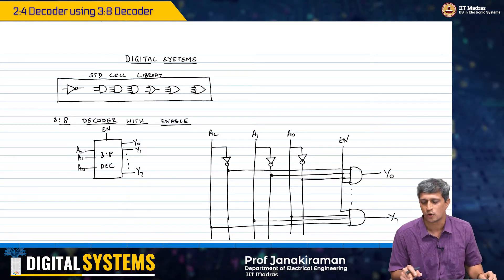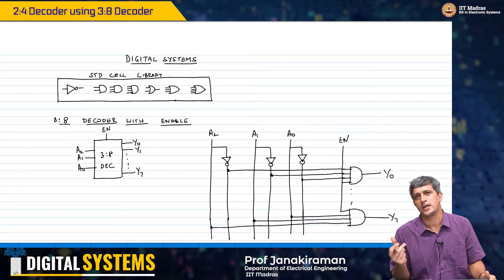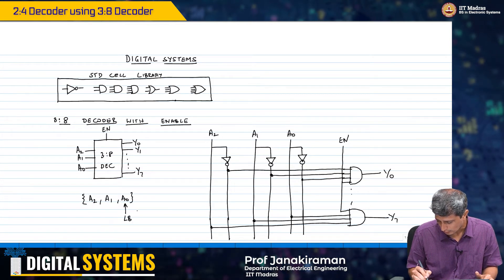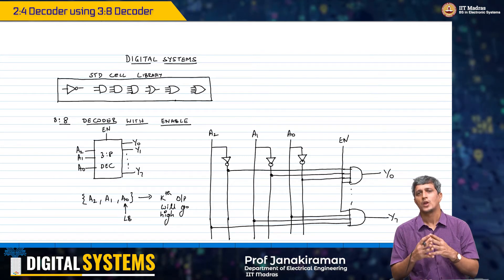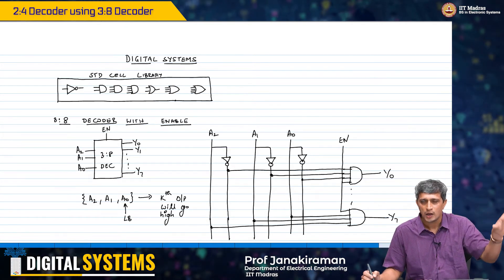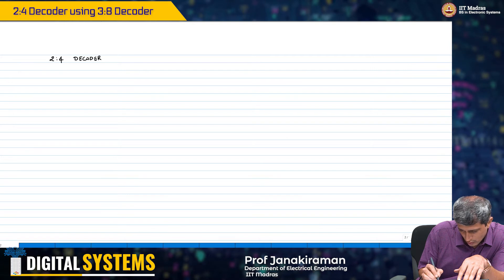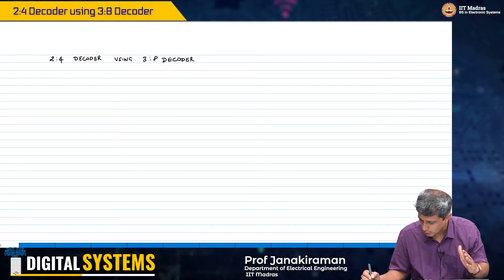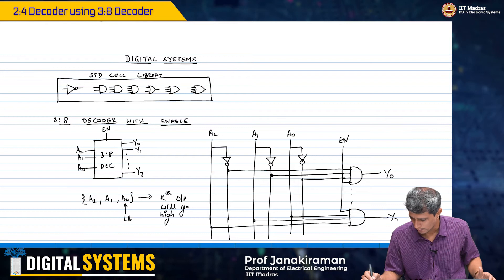W7_L1_2:4 Decoder using 3:8 Decoder